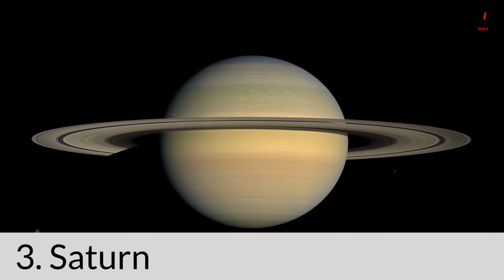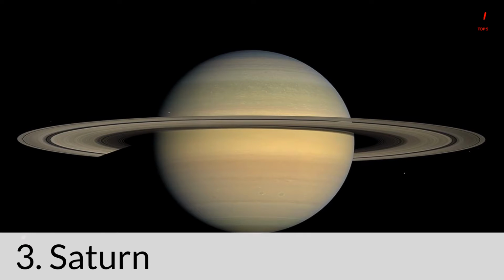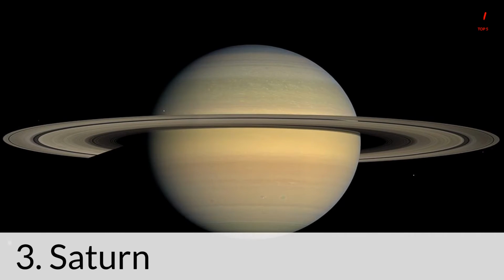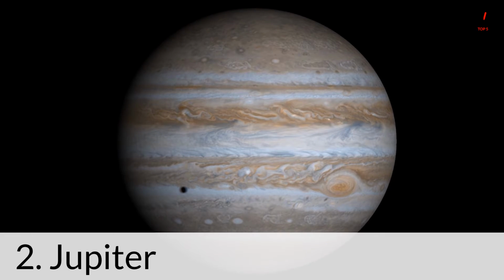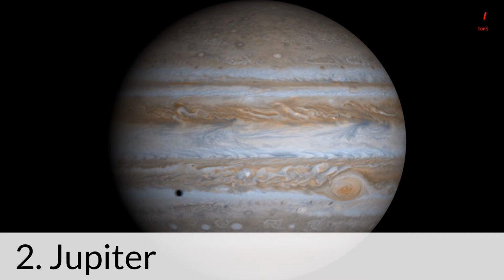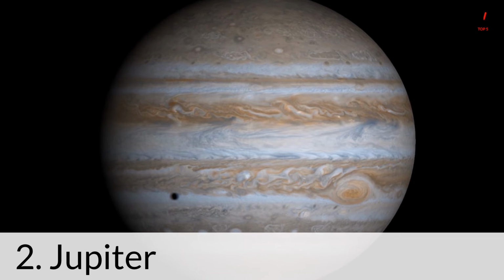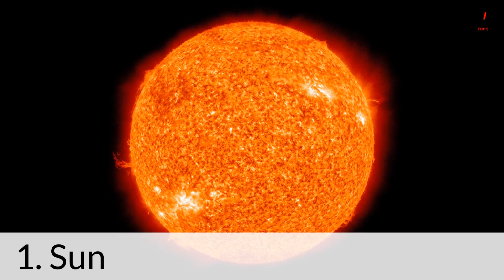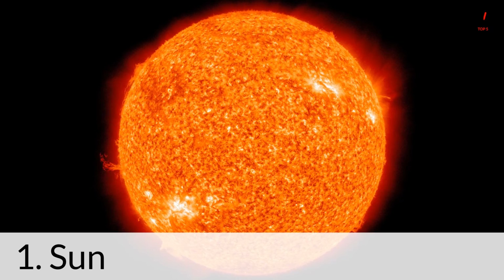Top 5 largest Solar System objects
List of the top 5 largest objects in the Solar System by radius.